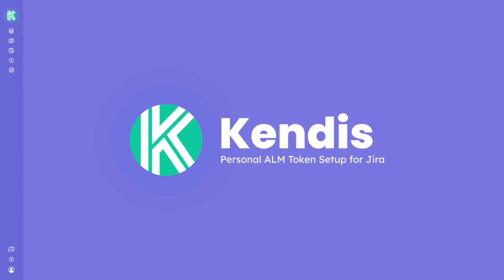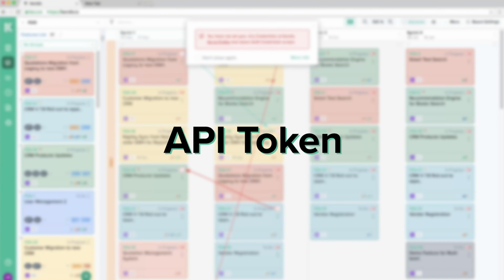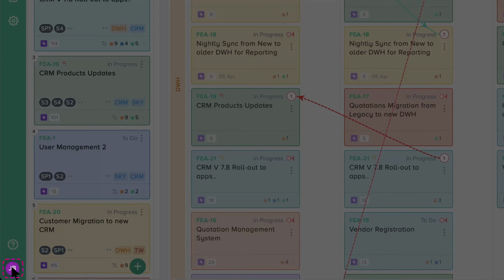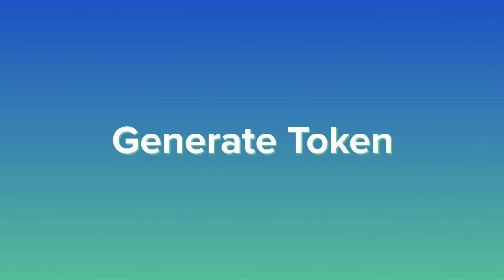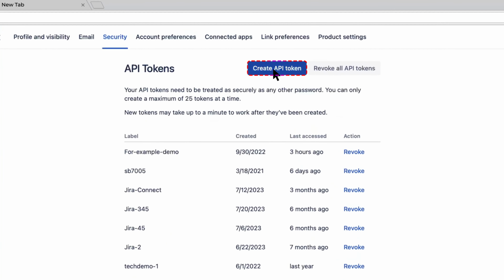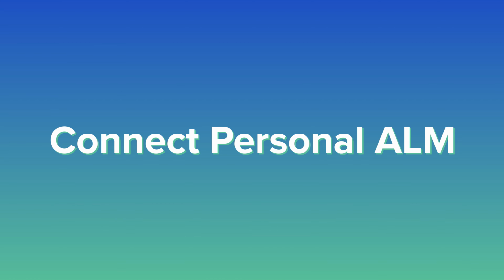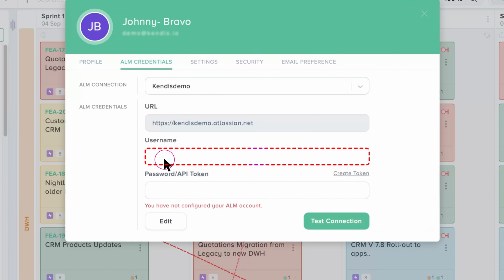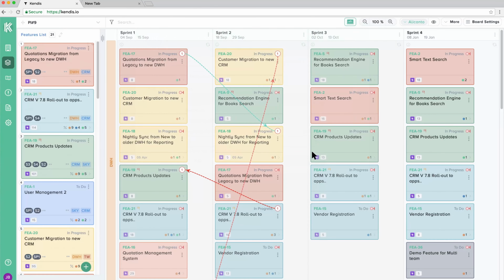Personal ALM Token Setup for Jira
Set up your Personal ALM Token in Kendis to enable seamless integration with Jira. This guide provides a step-by-step process for generating and configuring your token, ensuring secure data synchronization between both platforms. With the ALM token setup, you can enhance your project management experience by enabling smoother interactions and streamlined workflows. Perfect for Jira users, Scrum Masters, and project managers seeking to optimize their use of Kendis.